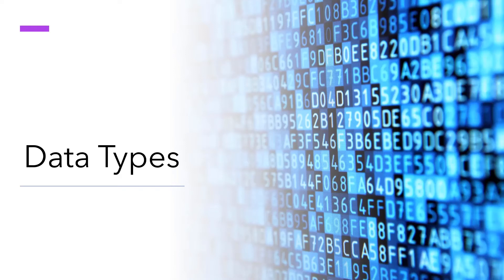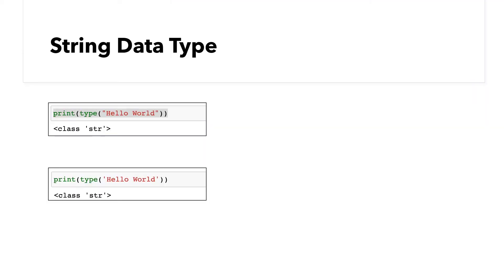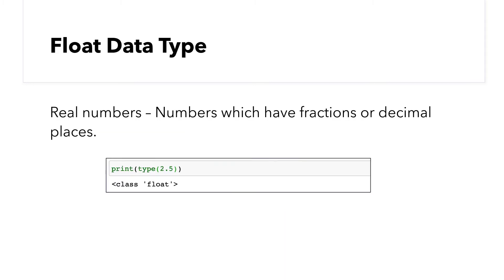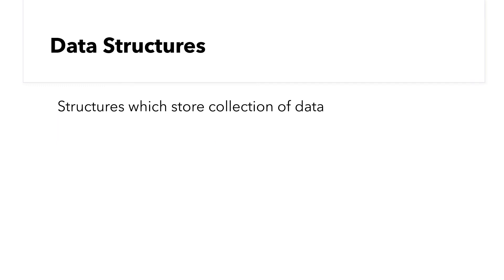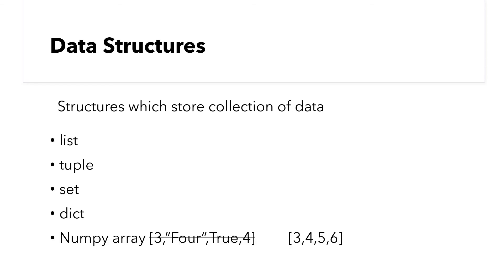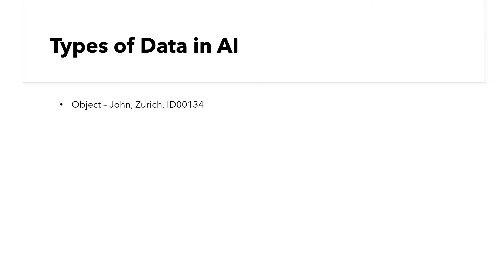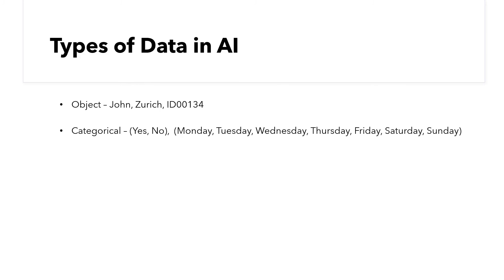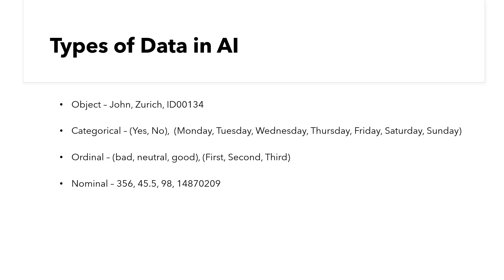Python Data Types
AI is all about data. In AI, we need to manipulate some kind of data all the time, and that data can come in a lot of different forms. In this video, you will get an overview of the data types in Python.